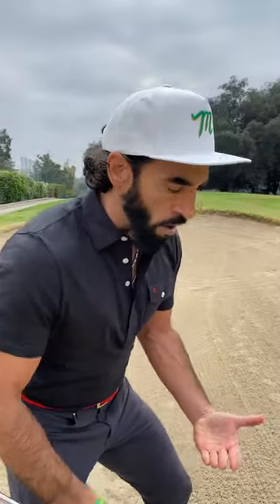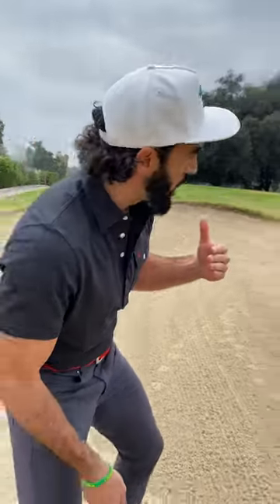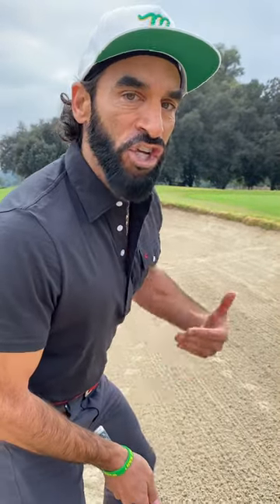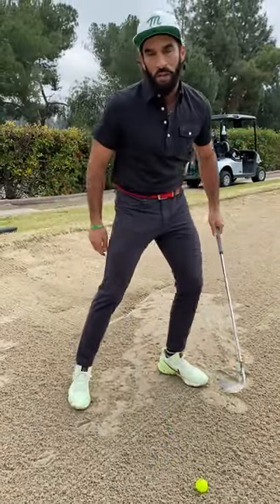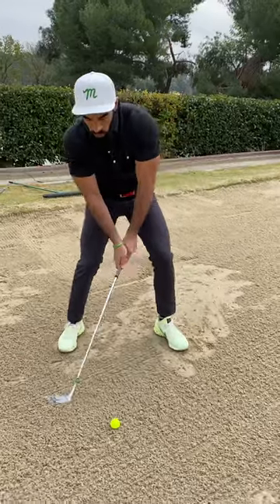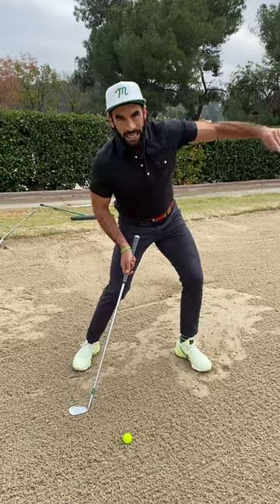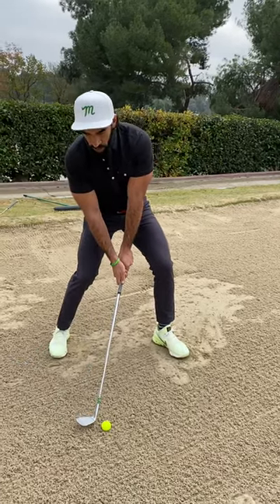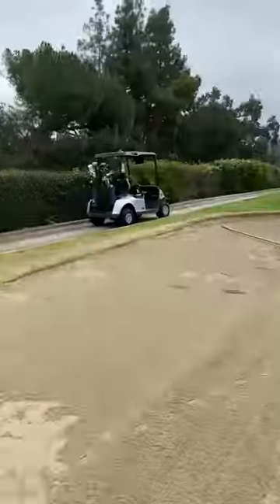Manolo Teaches you how to hit a bunker shot to a short sided pin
Do you suck in the sand? Dont be nasssti, we’re talking about the bunker shot to a short sided pin. Watch and learn